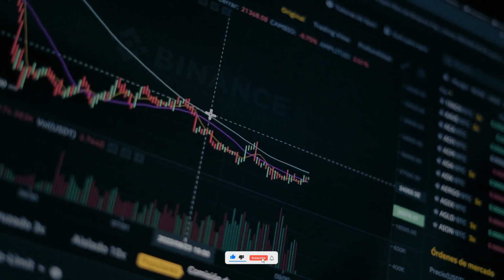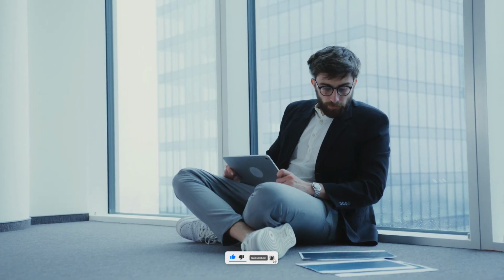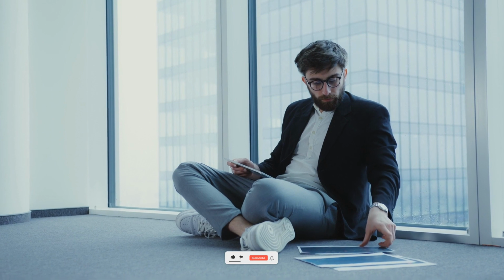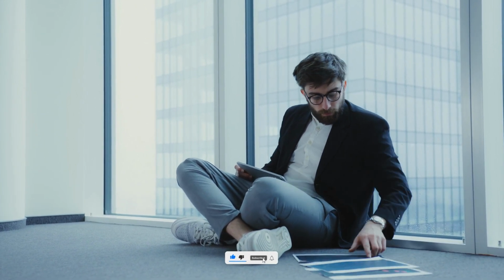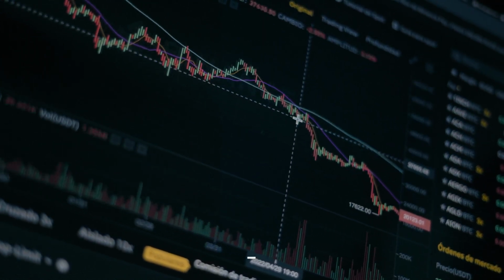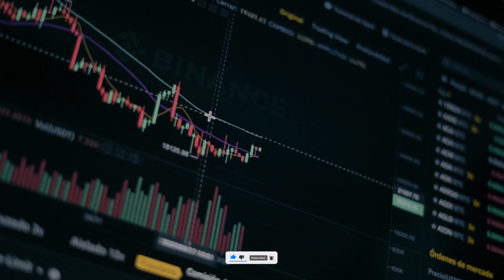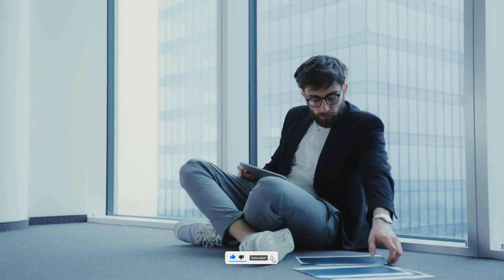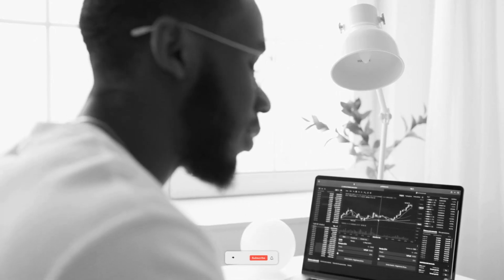Options Trading Guide From Beginners to Advanced Strategies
This YouTube channel is intended for entertainment and educational purposes only. Any information provided on this channel is for general informational purposes only and should not be considered as professional advice. The channel owner and creators will not be held liable for any damages or losses incurred as a result of using the information provided on this channel. The views and opinions expressed on this channel are solely those of the channel owner and creators and do not necessarily reflect the official policy or position of any other organization. Please consult a professional before making any decisions based on the information provided on this channel.